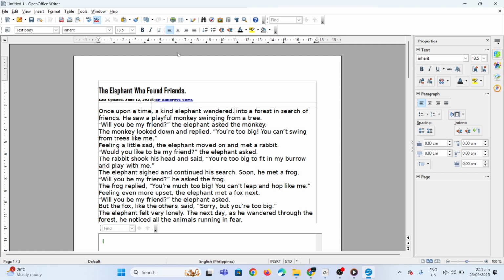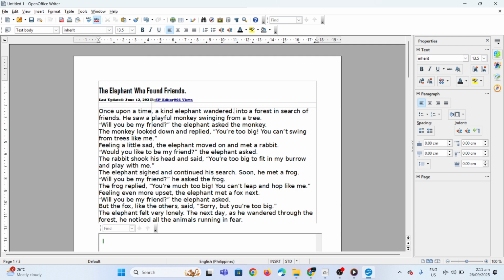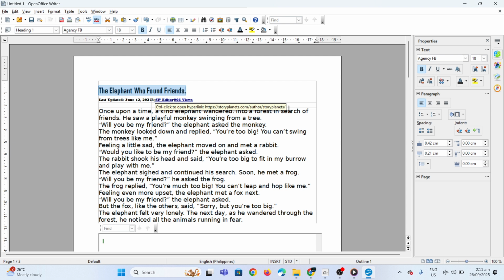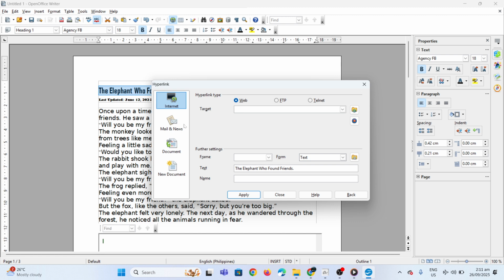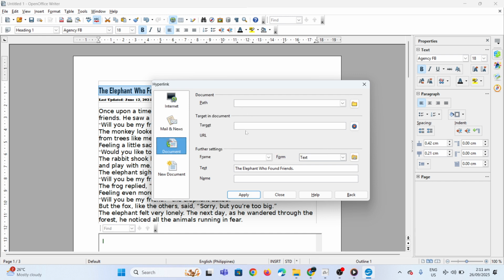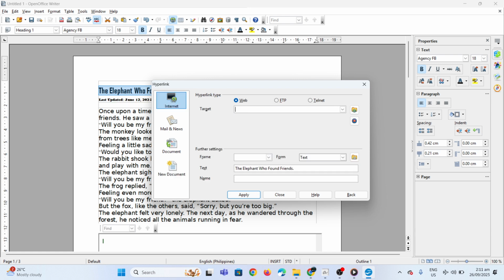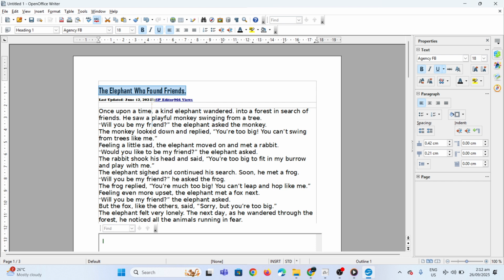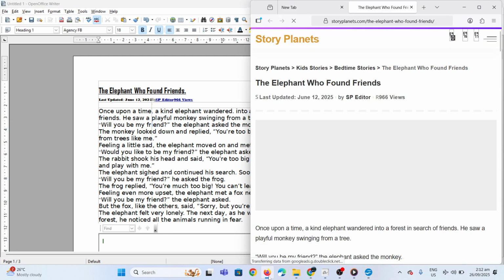How to Use Hyperlinks in OpenOffice